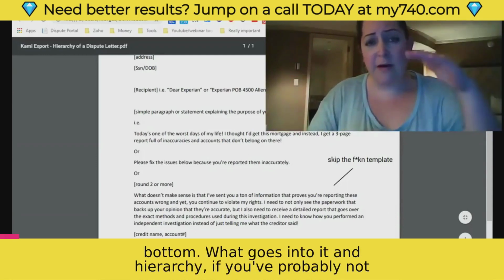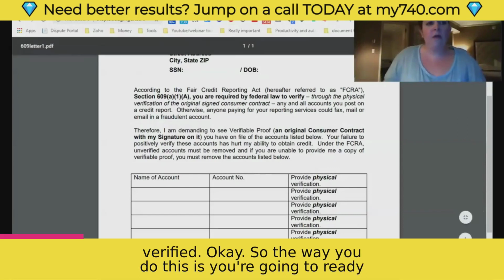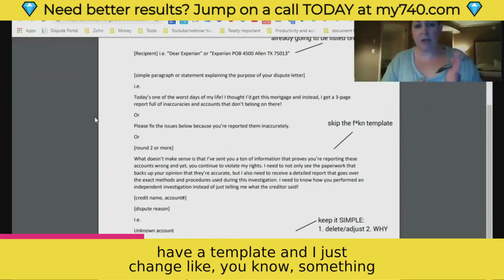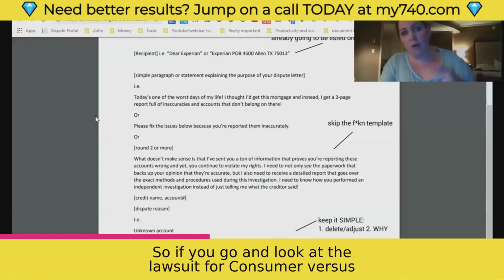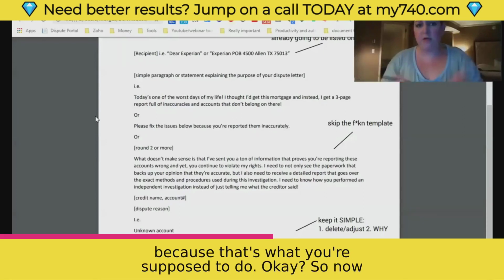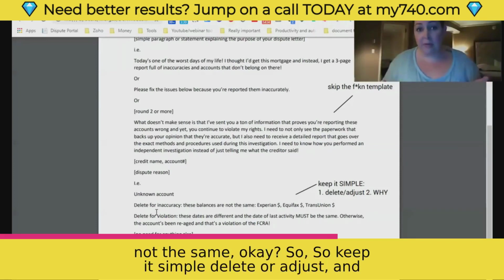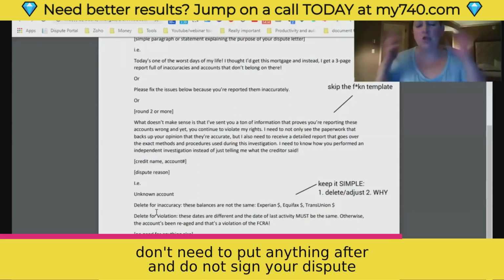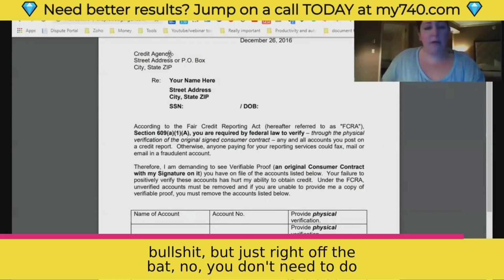How to Write the Perfect Credit Dispute Letter: STOP Using Section 609!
If you're wondering how to write the perfect credit dispute lettere, then this is the video to watch because I'm going to explain and show why you do NOT want to use templates and to stop using section 609 dispute letters. or schedule a call with me today for a credit sweep

Writing dispute letters shouldn't be hard, but there's definitely a formula to get the best results! What's the secret, you ask? SIMPLICITY! Pretend you're explaining this to a child.

(Error in video: Cushman v TransUnion 1997)

If you want to write a letter to the credit bureaus that works, if you want to remove charge-offs, repos, collections, bankruptcies, foreclsoures, tax liens, judgements, late payments and whatever else I missed in this list, then you need to get smart and write simply.

Problem with templates:
A computer will determine that your dispute is a template after it matches the letter one of the others in their database. Everything is automatically "verified" and now you're back at square one. Seriously!

Video notes:
Why you don’t want to use 609 templates or any dispute letter templates at all:
You will want to take the actual purpose behind this and put it into regular terms, because when the Bureau's get this dispute letter, they're going to match it against millions of other dispute letters that have been mailed by consumers just like you and it will be verified as accurate by the credit bureaus without an investigation.
What’s a dispute letter template?
It's a pre written letter that you're going and putting your information on, whether you change some stuff or not. Take five seconds and write your own dispute letter. Use a simple paragraph. For example, today's one of the worst days of my life, I thought I'd get this mortgage. And instead, I get a three page report full of inaccuracies and accounts that don't belong here.

⭐️ FREE PODCAST
For everything 'credit', check out the free podcast